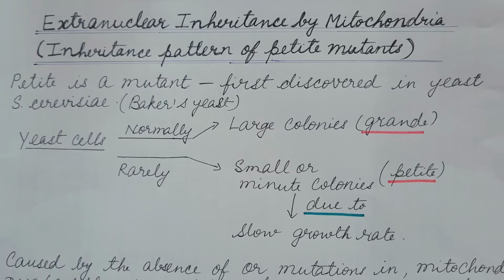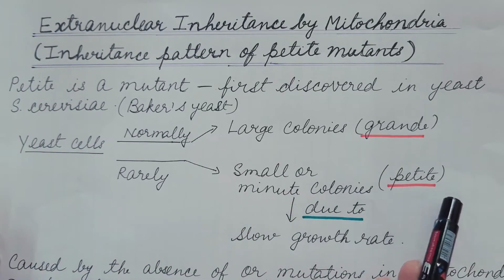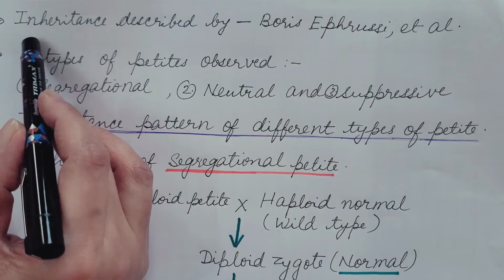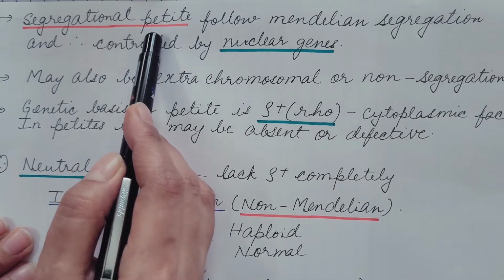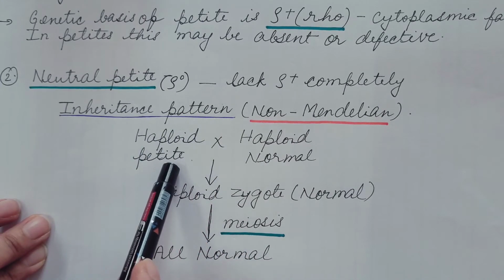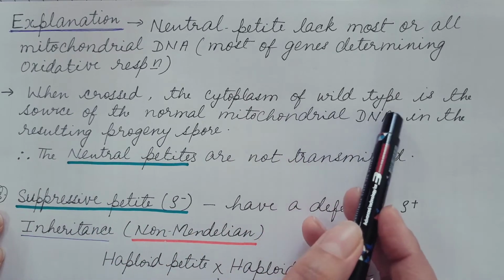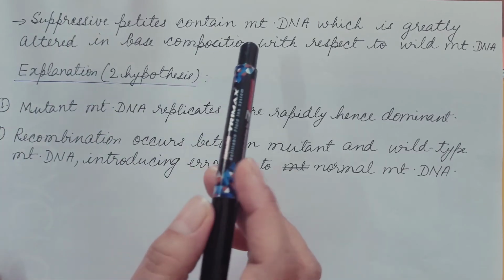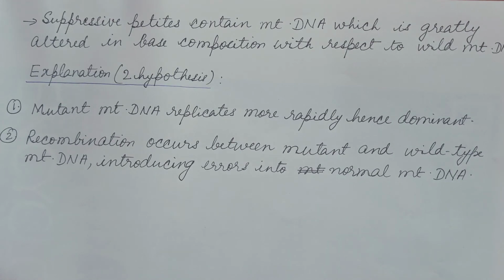Extranuclear Inheritance by Mitochondria. (Inheritance pattern of Petite Mutant). Genetics.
The video explains Extranuclear inheritance by Mitochondria. Inheritance pattern of Petite Mutant is discussed. All the 3 types of Petite  -segregational, neutral and suppressive and their inheritance pattern is explained in detail. Watch the 1st part of this video Extranuclear inheritance (Cytoplasmic Inheritance) before watching this video.Link is given below-